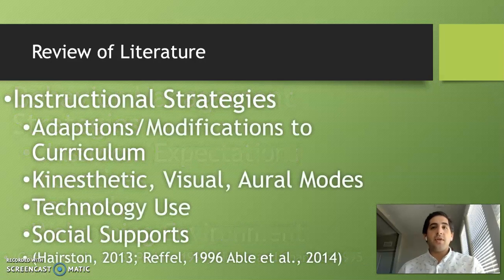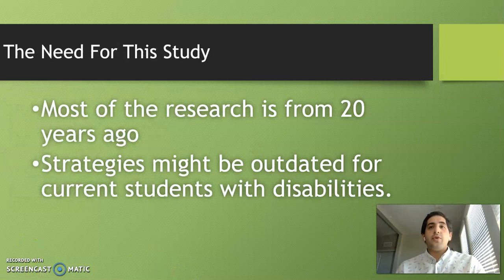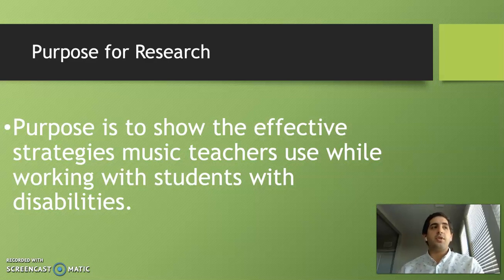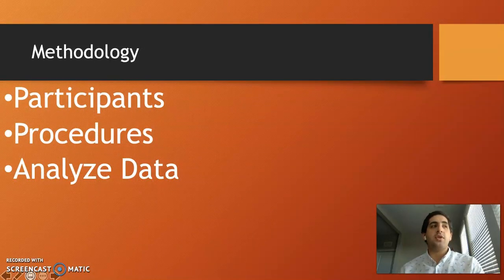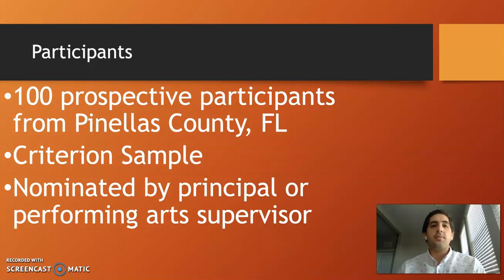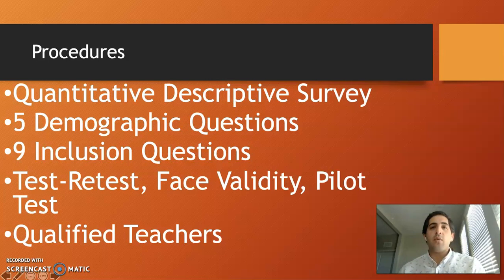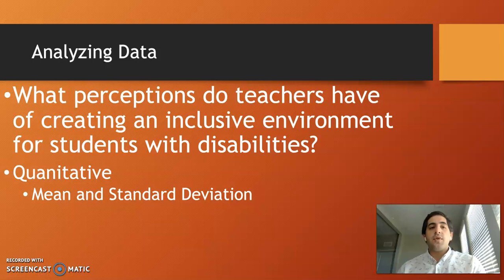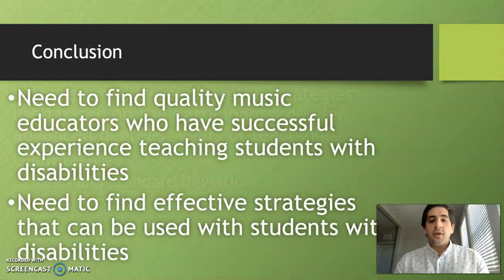Music Education Research Proposal - Effective Strategies for Students with Disabilities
My research proposal is for a quantitative research study to find and analyze music educators' effective strategies to create an inclusive classroom for students with disabilities.
This research proposal is part of the Research in Music Education class for UF's Master of Music in Music Education.